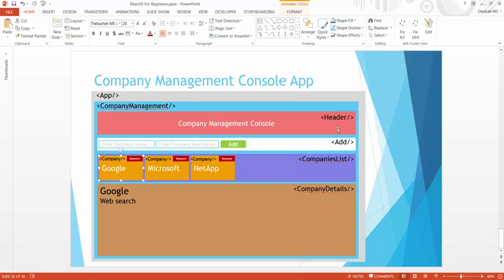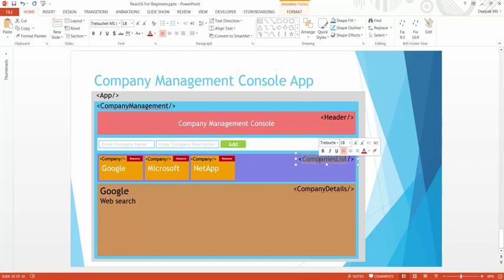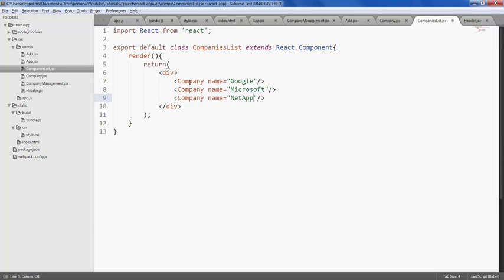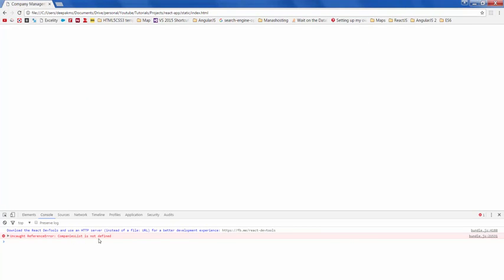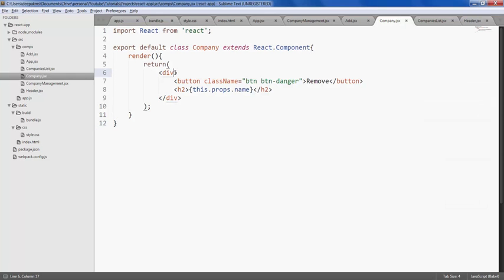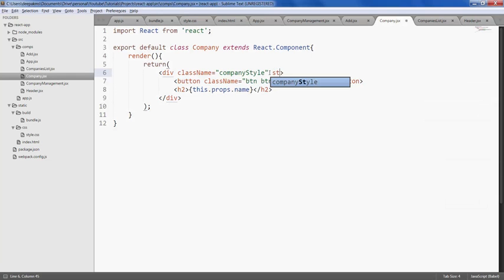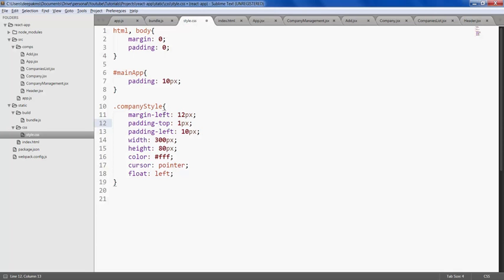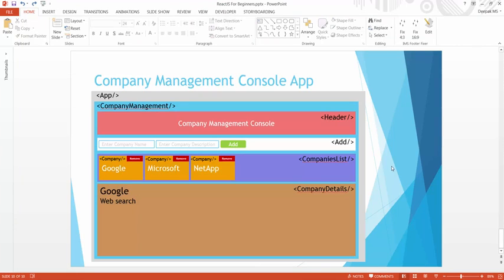ReactJS \ React JS Tutorial For Beginners - #12 - Example Application 4 / 10